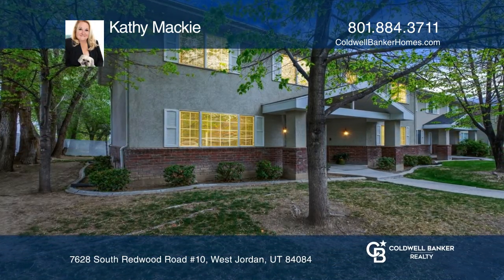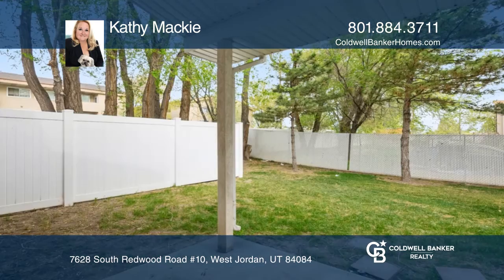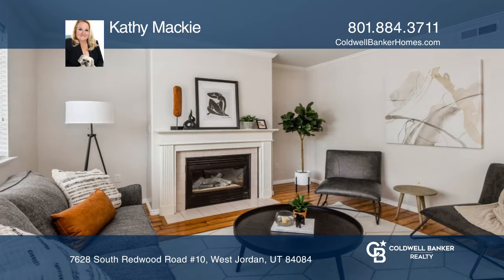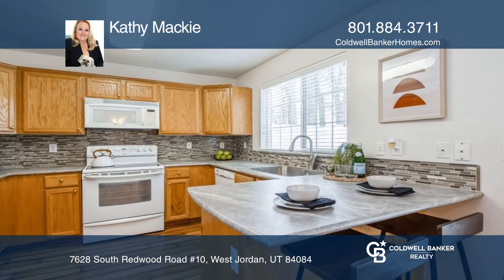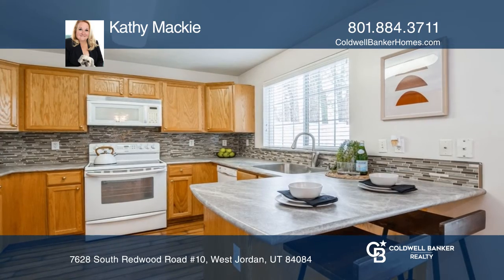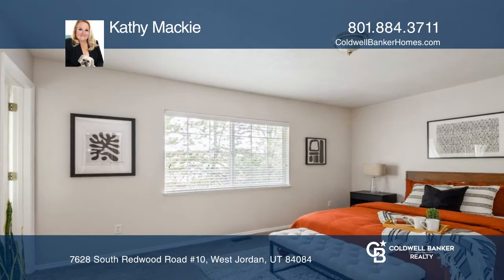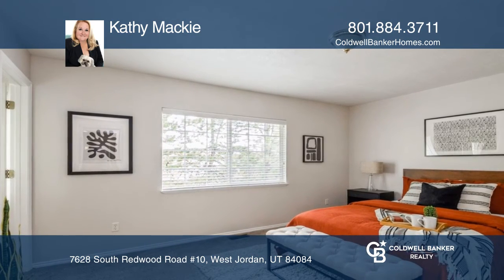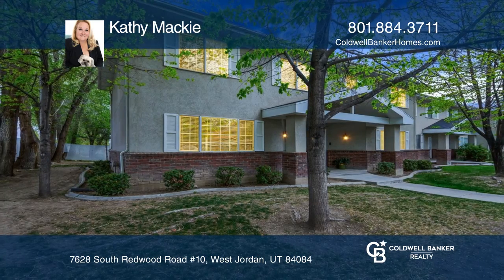7628 South Redwood Road #10 West Jordan, UT | ColdwellBankerHomes.com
7628 South Redwood Road #10, West Jordan, UT

Beautifully updated townhome, nestled in a quiet community. Three bedrooms, three baths and a preferred end unit. Enjoy the covered patio in a lovely landscaped backyard.